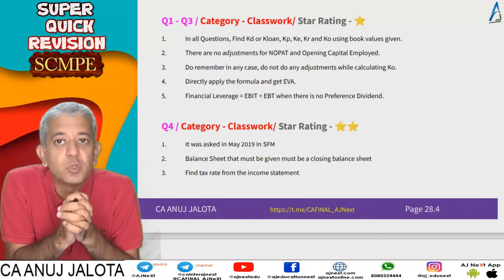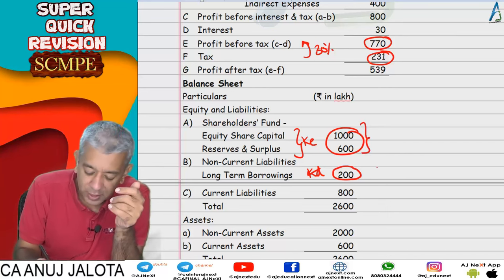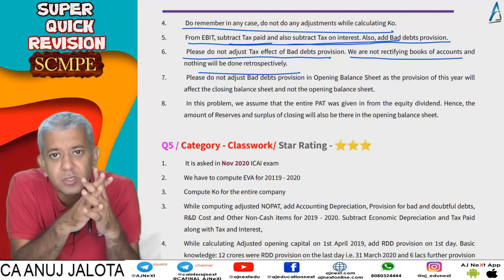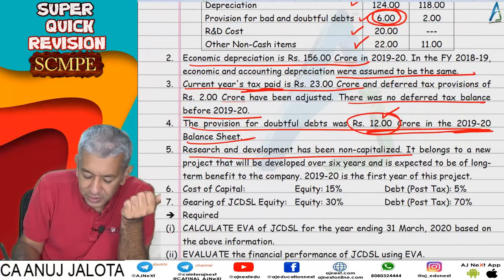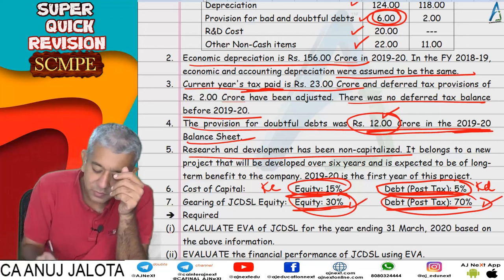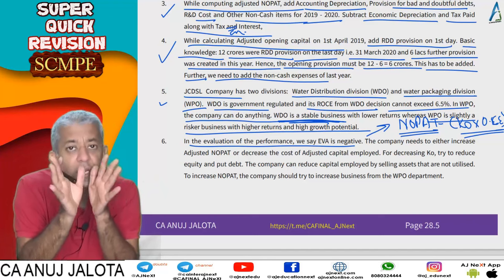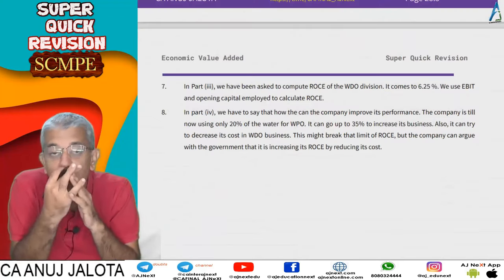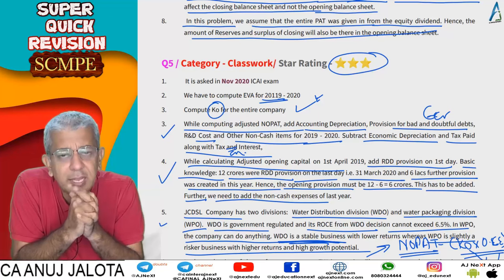CA Final || SCMPE || Super Quick Revision # 62 || Chapter 28 || Economic Value Added || Q1 to Q5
1. Concept Builder
2. Classwork
3. Homework

Coverage
Chapter: Economic Value Added
Questions: Q1 to Q5
Timeline:

Hours: 300 hours
Books: 5 books
Updates: Lifetime updates for any new additions.